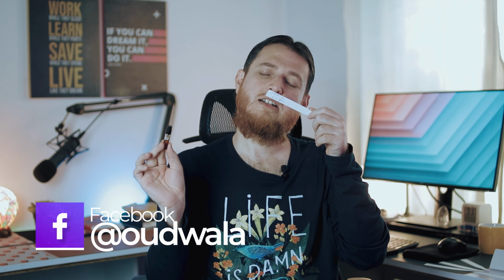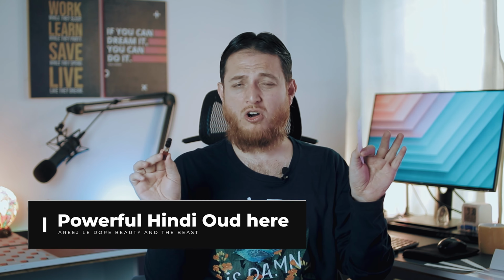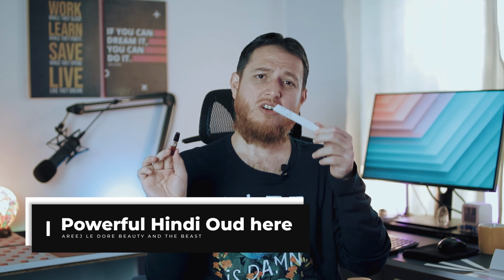Beauty and the Beast Areej Le Dore - Detailed Perfume Review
In this video, I will review Beauty and the Beast perfume by Areej Le Dore. If you like or enjoy fragrances with natural and pure Hindi or Indian Oud Oils then this video and perfume are for you. This perfume is all natural and made with natural ingredients and Oud Oils. If you like Oud based Perfumes where you have pure hindi oud oil, make sure you watch this perfume review till end